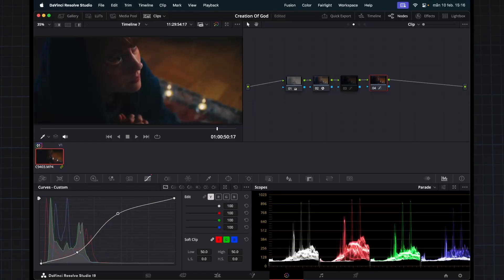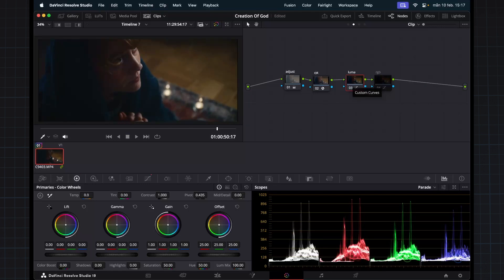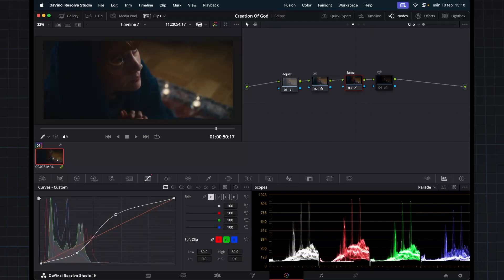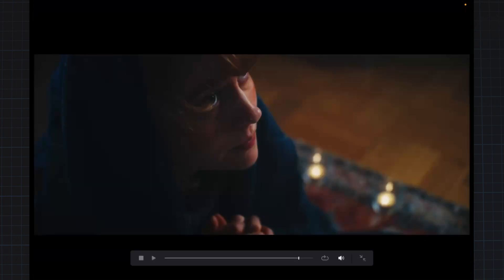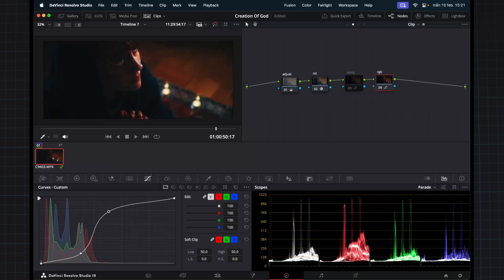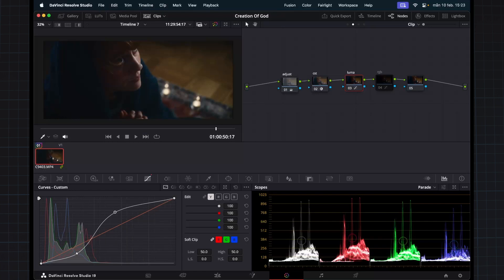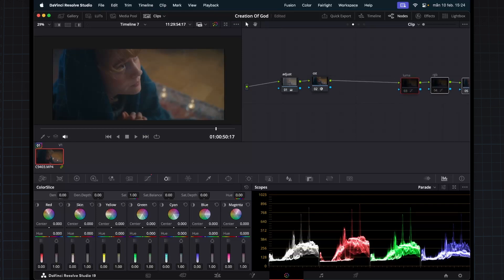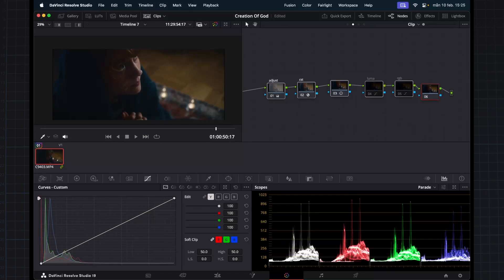Luma vs. RGB Curves in DaVinci Resolve – Which One Should You Use?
Should you use Luma Curves or RGB Curves for color grading in DaVinci Resolve? In this tutorial, I break down the key differences between these two powerful tools and how they affect your image. Understanding when to use Luma vs. RGB can help you achieve better contrast, more natural skin tones, and greater control over your grade.

Found this helpful? Hit like & drop a comment with your thoughts!